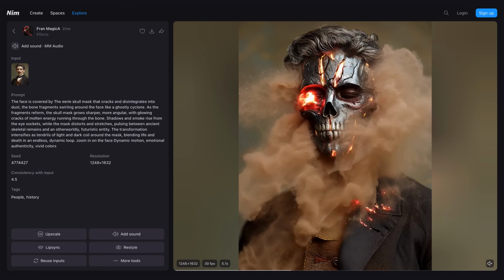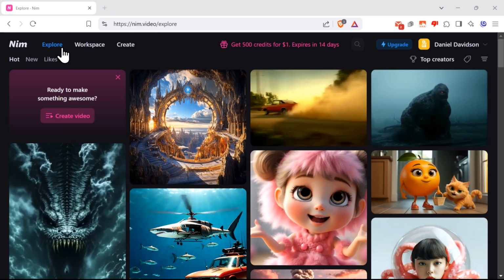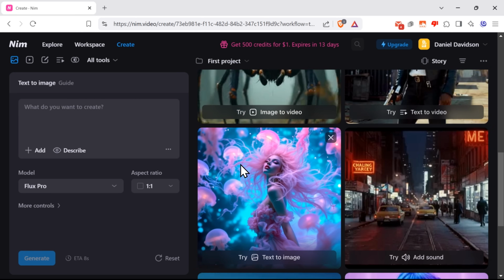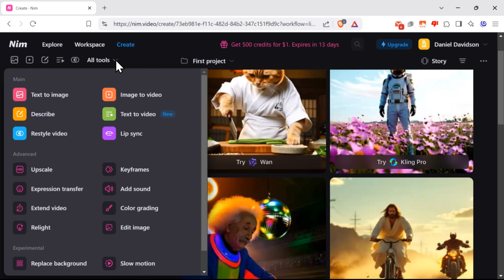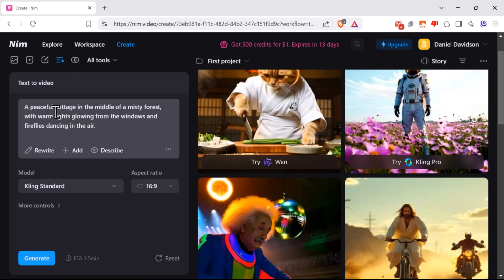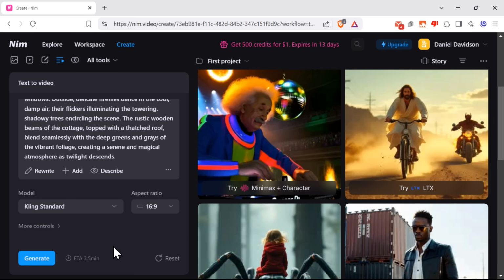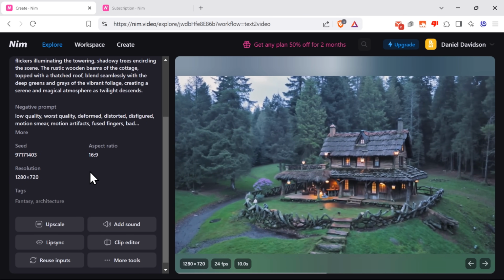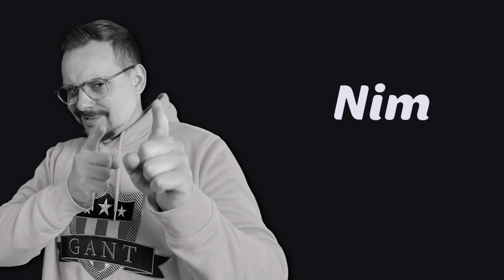Nim AI Review - 2025 | Best All-in-one AI App for Video Production?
Looking for an AI tool that can instantly bring your creative ideas to life? In this Nim AI review, we explore how this all-in-one platform transforms content creation—whether you're generating images, animating videos, or lip-syncing text. No expensive software, no experience needed—just pure creativity at your fingertips. Watch now to see how Nim can revolutionize the way you make content!

⏱️CHAPTERS:
0:00 Nim AI Review
0:39 Introducing Nim
1:23 Getting Started
7:26 Final Thoughts